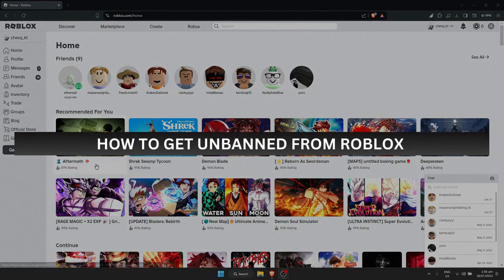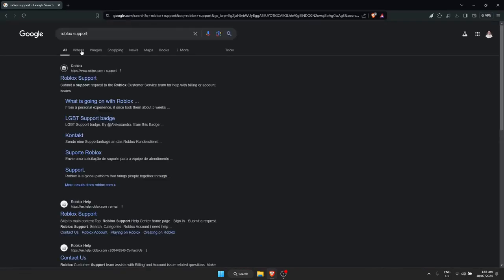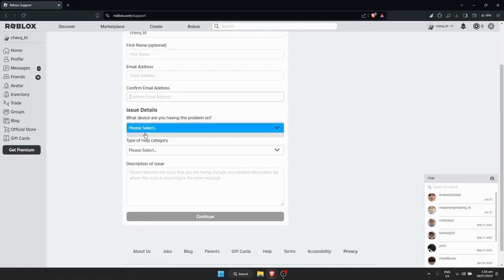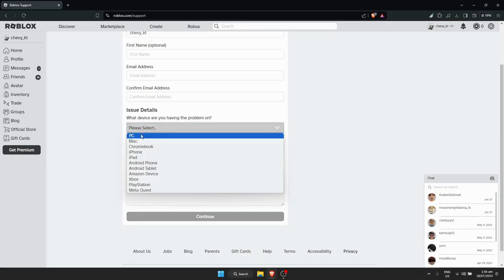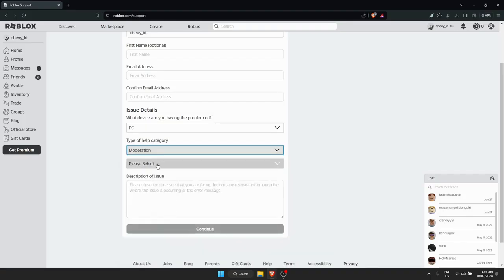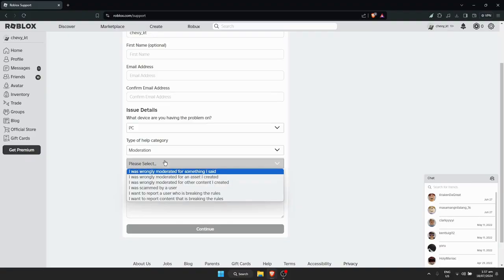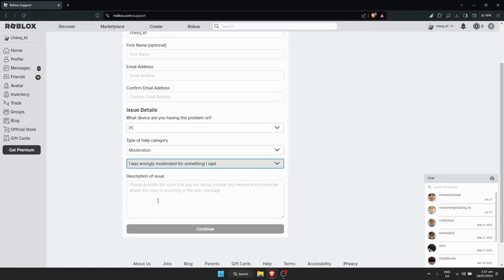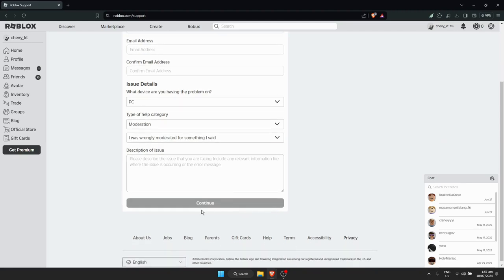How to Get Unbanned in Roblox | ROBLOX Tutorial (2027)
Looking to get unbanned in Roblox? This tutorial will guide you through the steps you need to take to appeal a ban, perfect for players who believe they were banned unfairly or want to understand the process. I'll show you how to submit an appeal and what to expect during the review process, helping you get back to playing your favorite games on Roblox.

In this tutorial, you'll learn:
Why Roblox bans accounts and common reasons for bans.
Step-by-step instructions to submit a ban appeal through the Roblox Support system.
Tips for writing an effective appeal and increasing your chances of getting unbanned.

Don't let a ban keep you from enjoying Roblox—follow these steps to submit an appeal and potentially get your account reinstated!